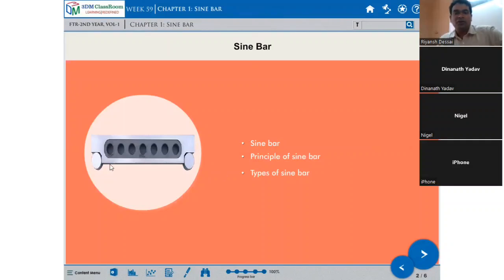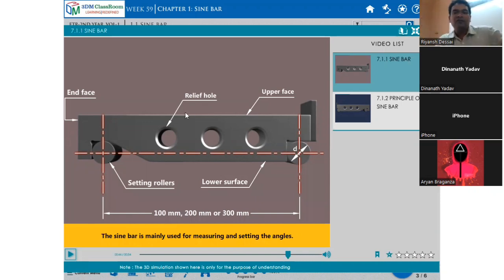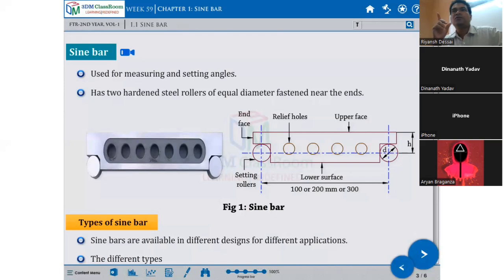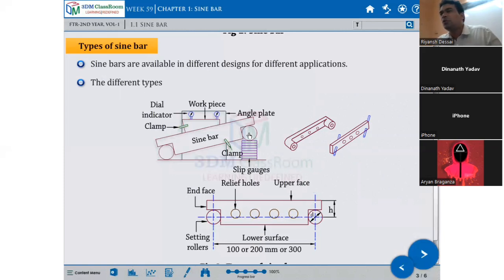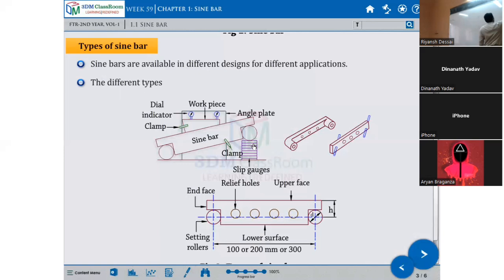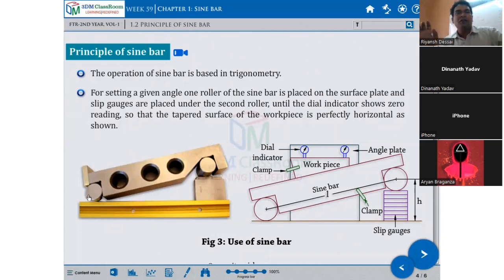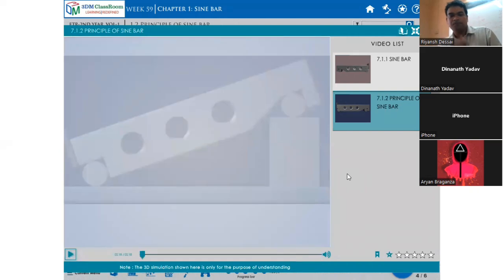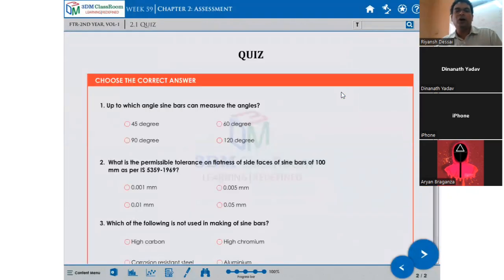Sine Bar#DGT#SID#DTE#dgt#nimi#nsdc#dh#msme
Sine Bar